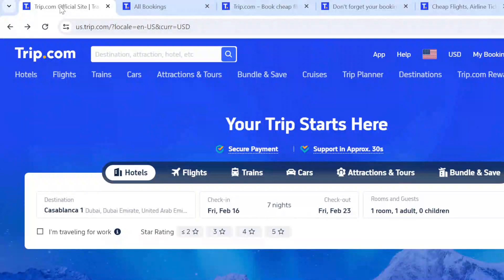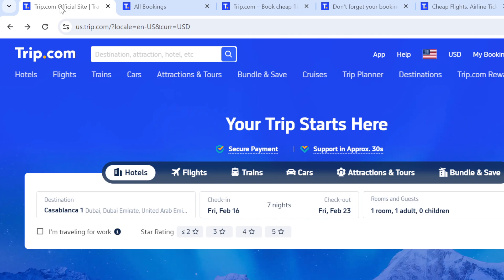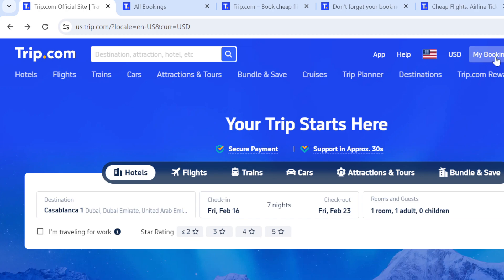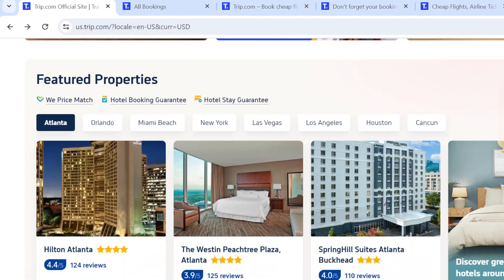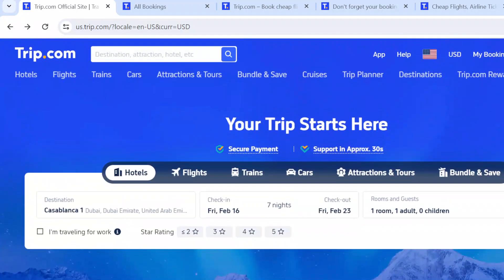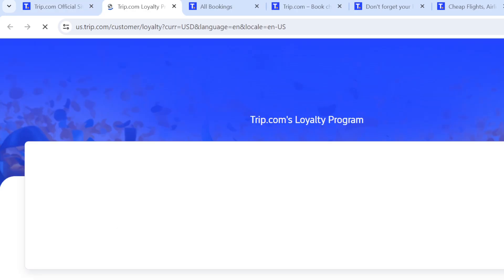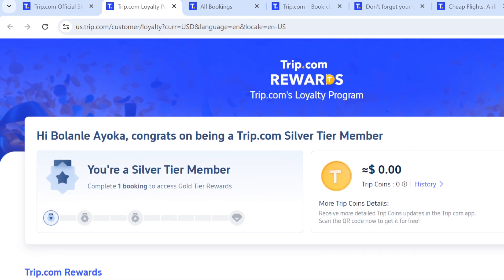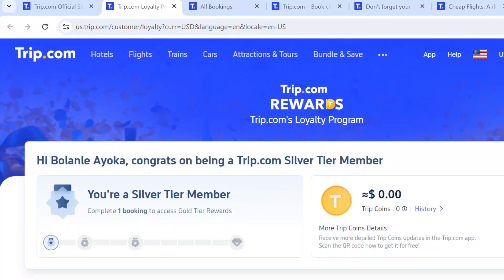How to Earn and Redeem Trip Coins on Trip com (Quick Tutorial)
Today we talk about How to Earn and Redeem Trip Coins on Trip com, so stay until the end of the video to see the full explanation.